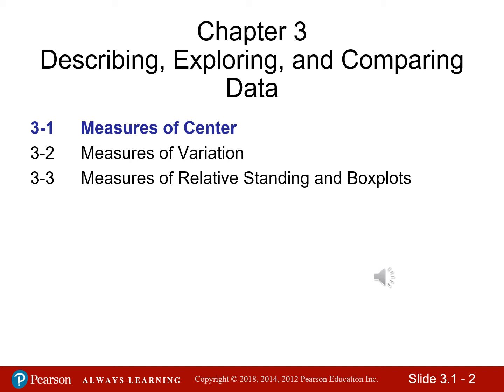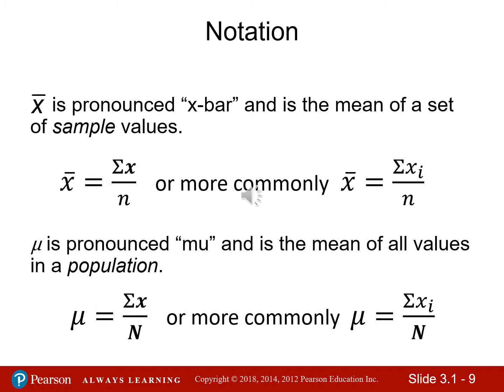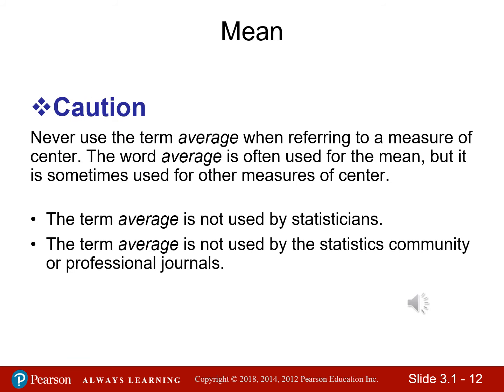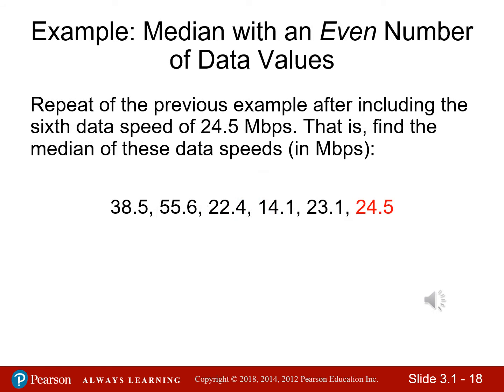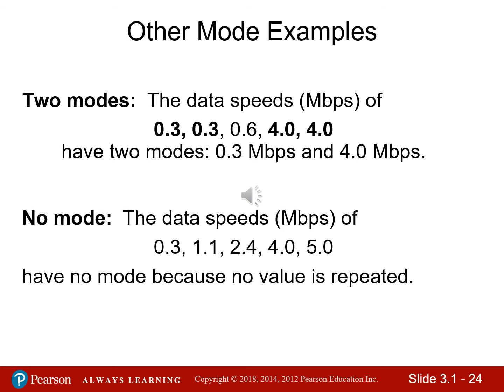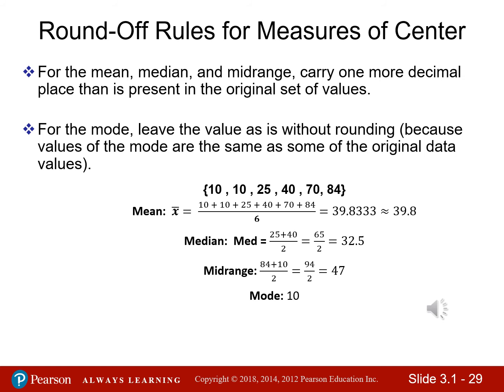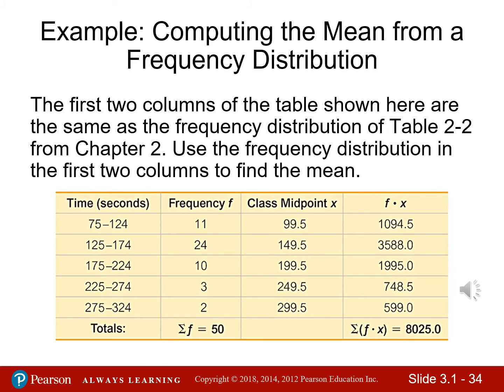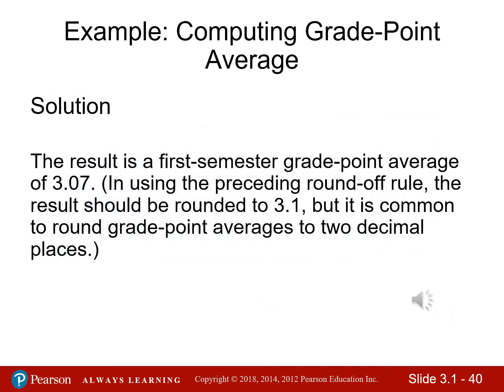Chapter 3.1 Measures of Center